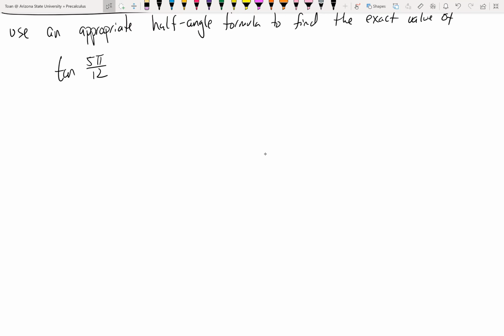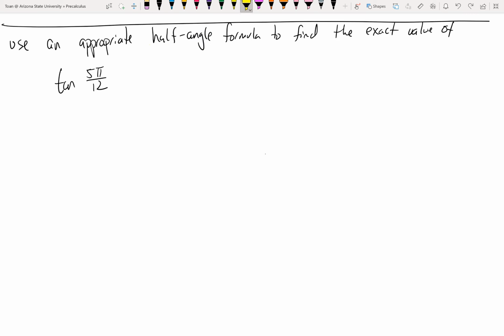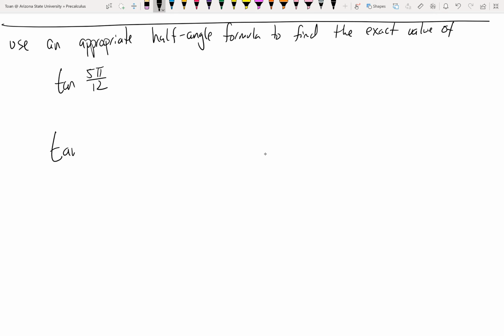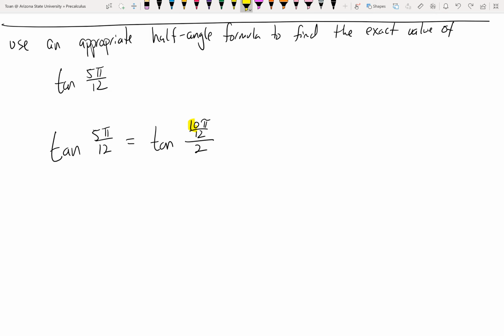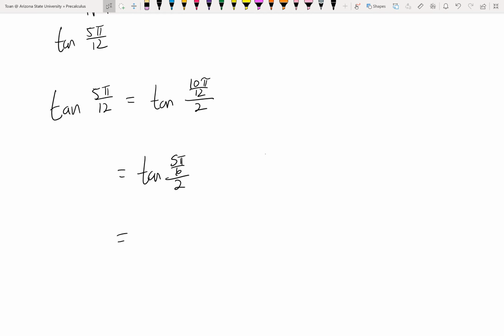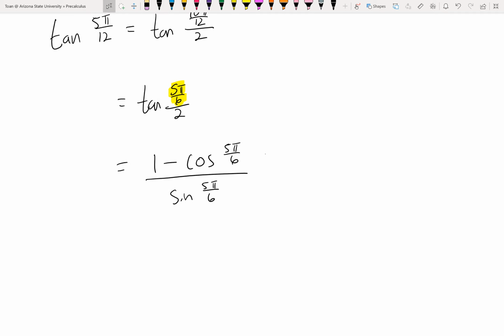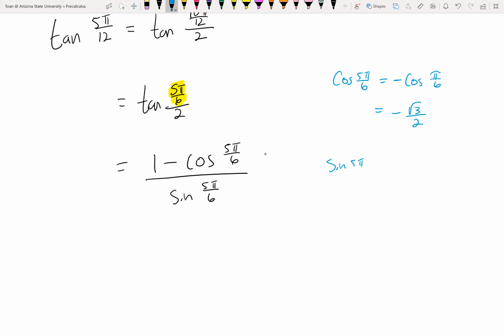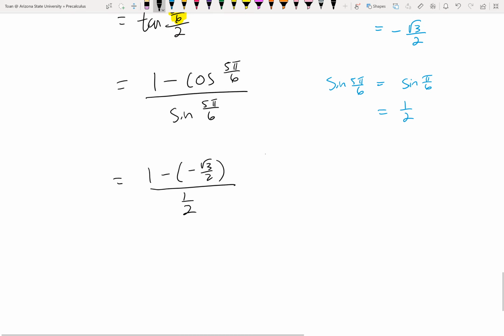half angle with radians